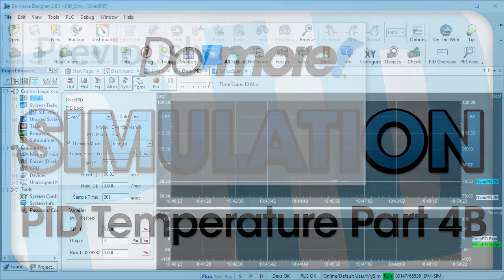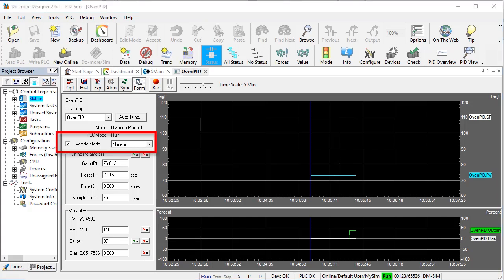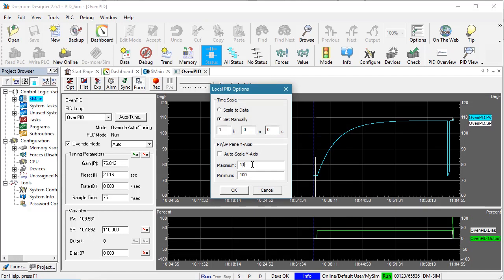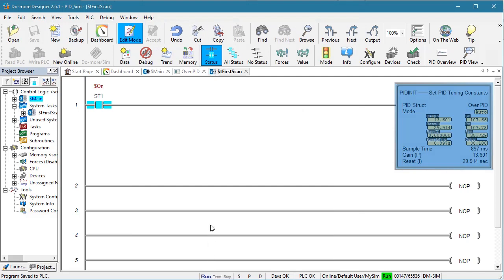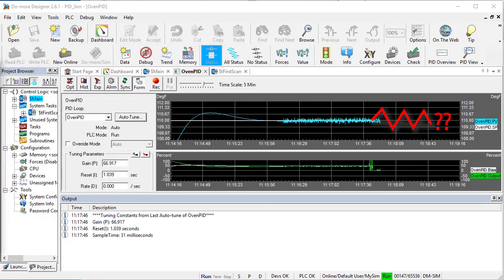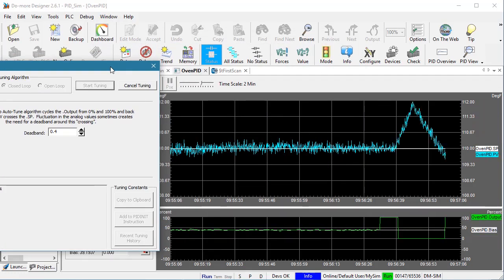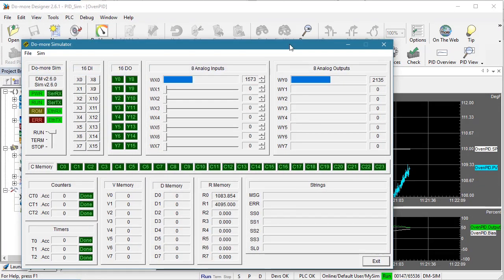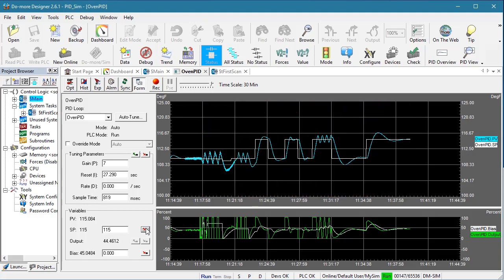BRX Do-more Simulation PID Temperature Part 4B from AutomationDirect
Learn how to use the PID Process Simulator built into the free Do-more Designer software. This is a great way to set up and test your PID tuning without taking your system offline and also a great way to learn about PID. We'll show you from beginning to end how to get the most out of this really cool feature!